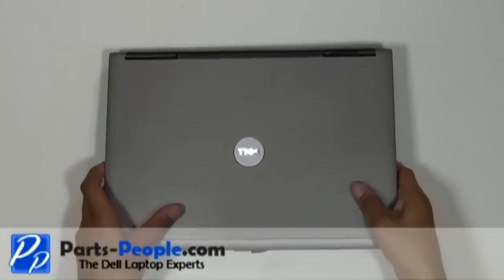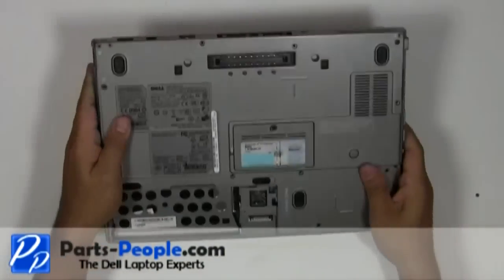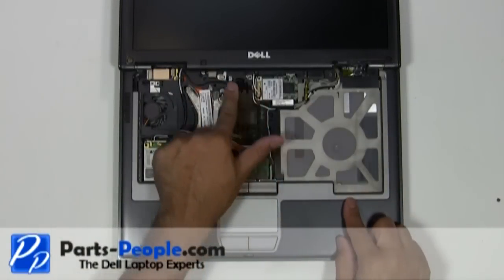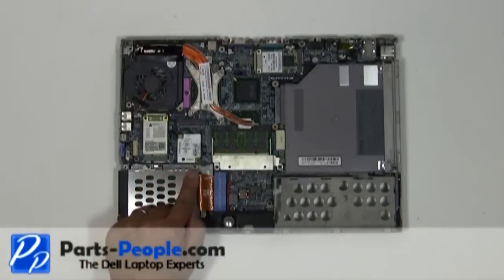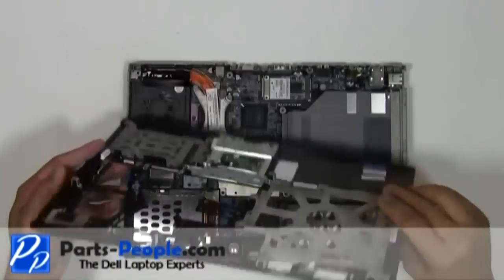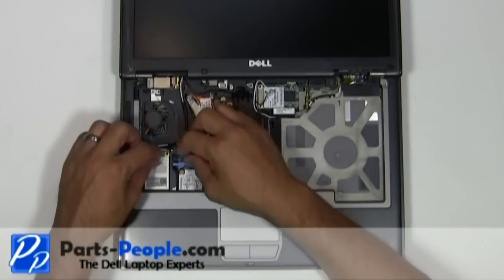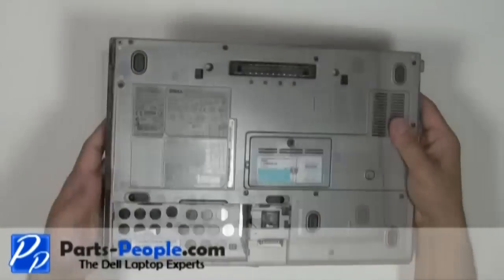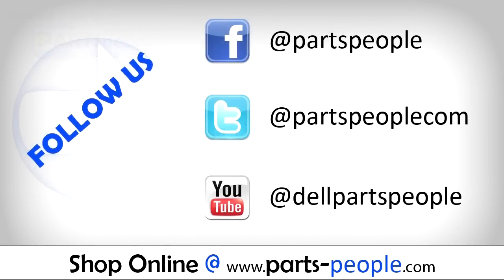Dell Latitude D630 | PCMCIA Slot Replacement | How-To-Tutorial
Learn how to install and replace the laptop PCMCIA Slot on a Dell Latitude D630 laptop. This will take you set by set through the complete installation and replacement process.  The only tools needed is a small phillips head screw driver and a small flat head screw driver.

You can view full written instructions for this Dell Latitude D630 PCMCIA Slot repair